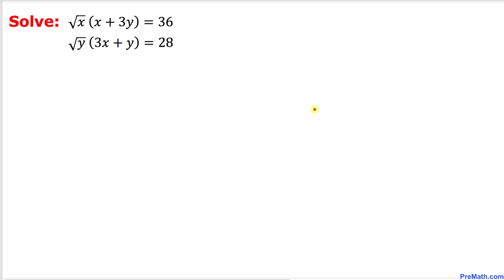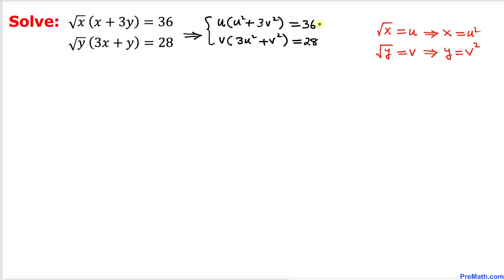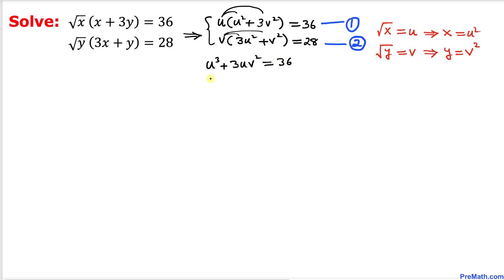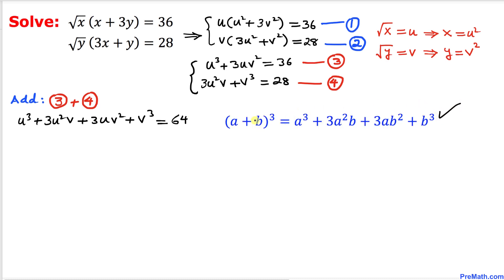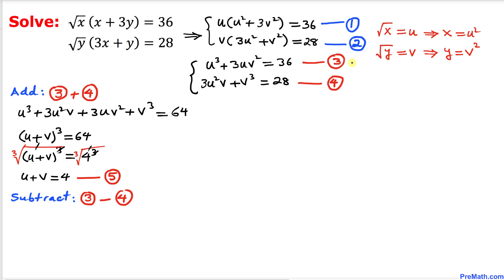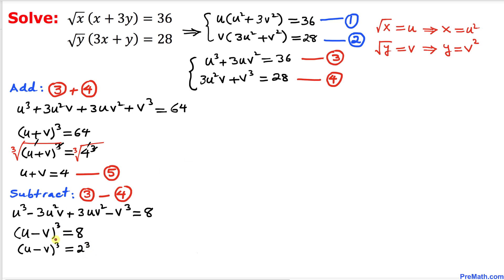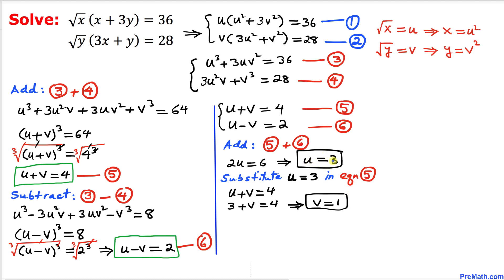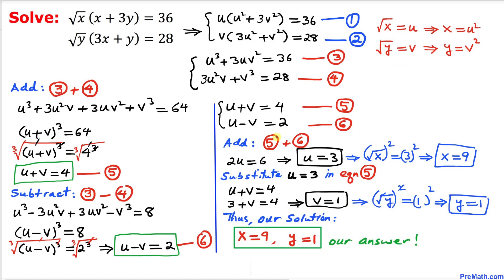Solve this System of Equations Involving Radicals | Step-by-Step Tutorial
Learn how to solve a system of equations involving radicals. Fast and easy explanation by PreMath.com